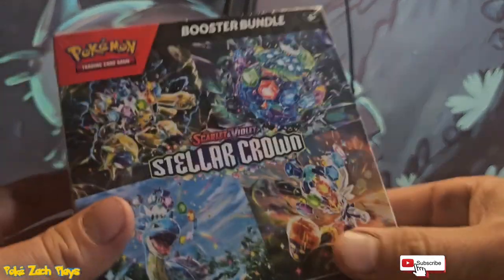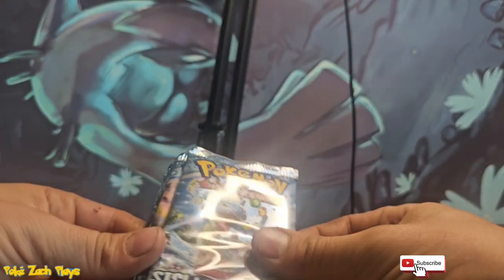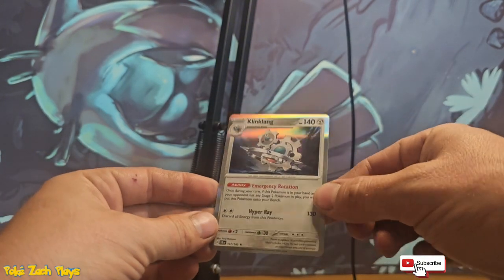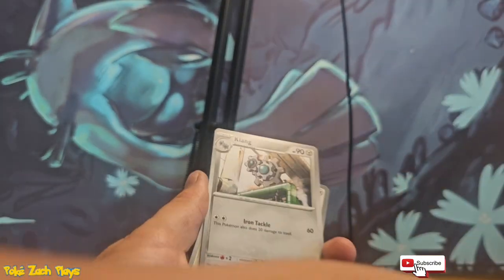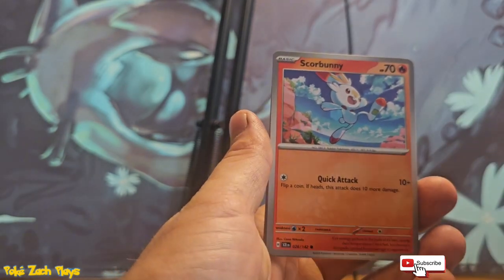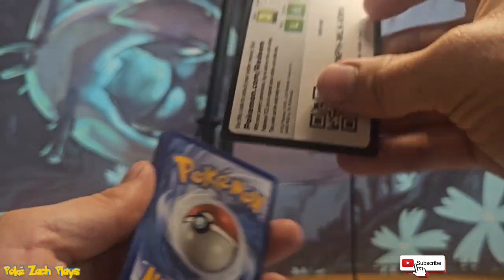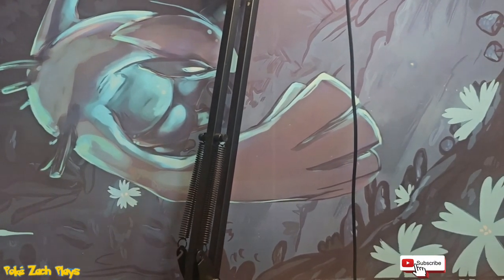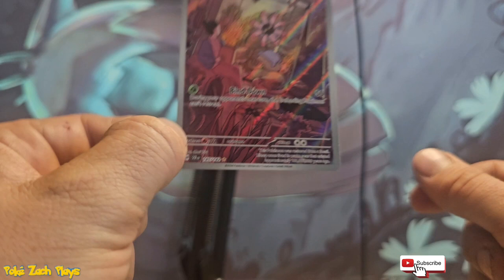Stellar Crown is here!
The new stellar crown Pokémon set is here! Today we are testing the waters and opening a booster bundle!